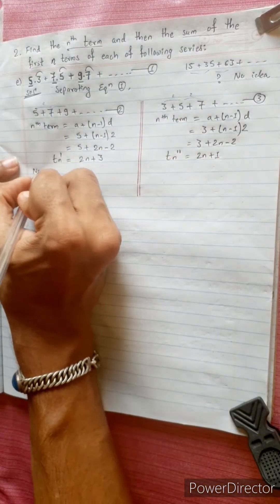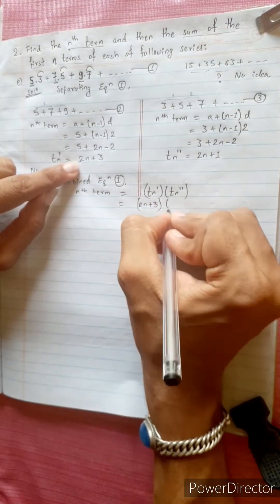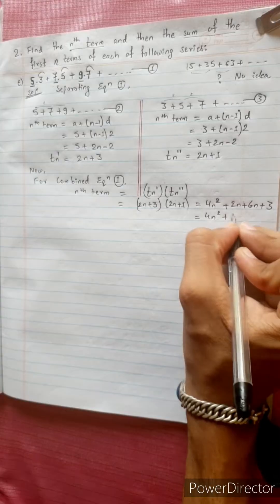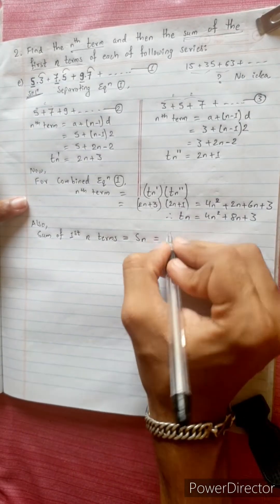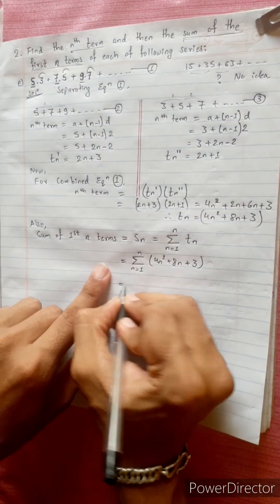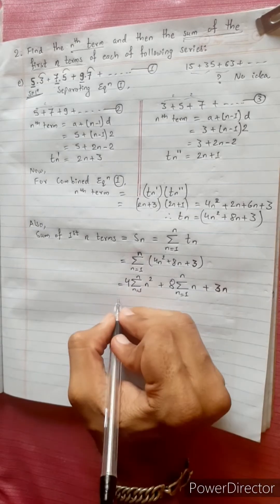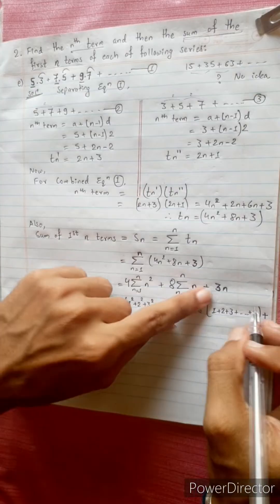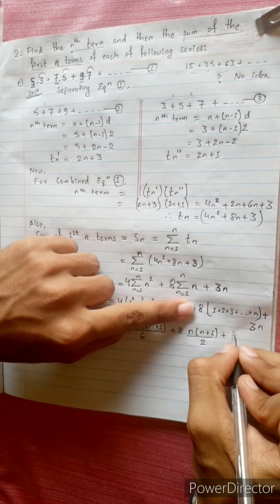2.e) 5.3 + 7.5 + 9.7 + .... find the nth term and then sum of first n terms of each of series. NEB12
2.e) 5.3 + 7.5 + 9.7 + .
 find the nth term and then sum of first n terms of each of series.

Natural Numbers 🟣

Mero Guarrantee 🏆

-  Krish 💎